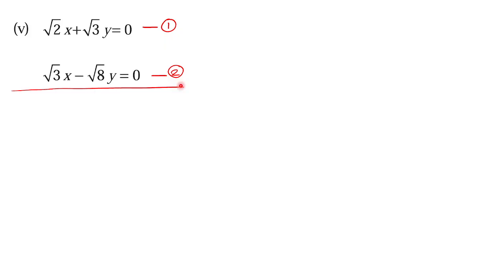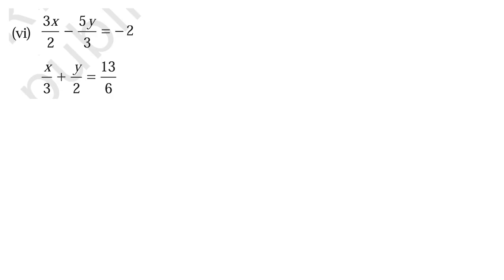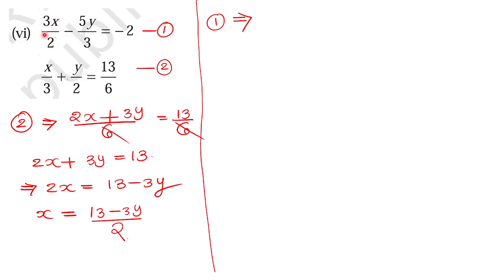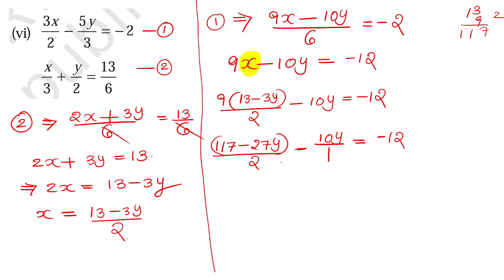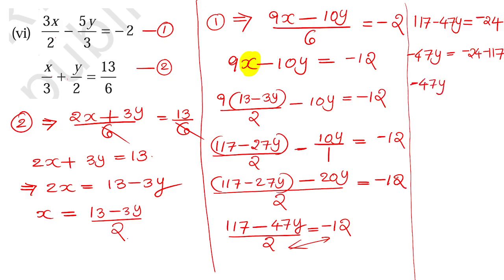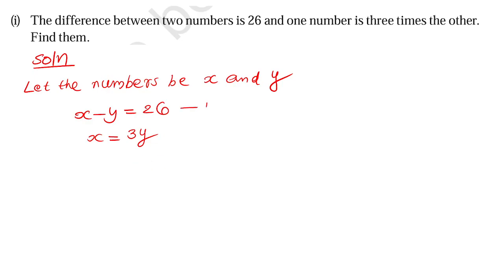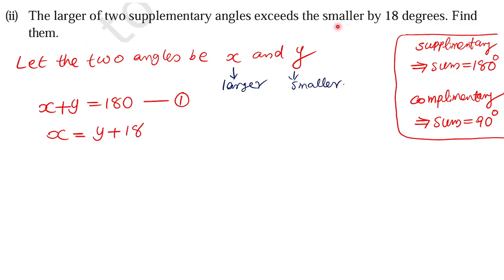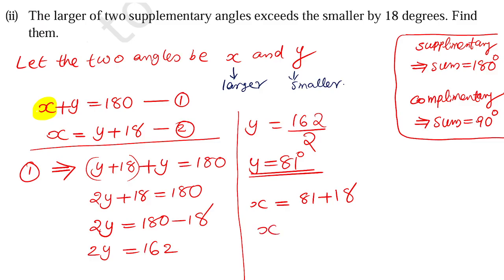substitution method 2nd class